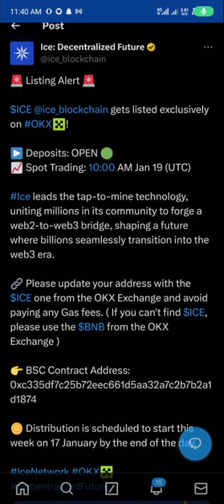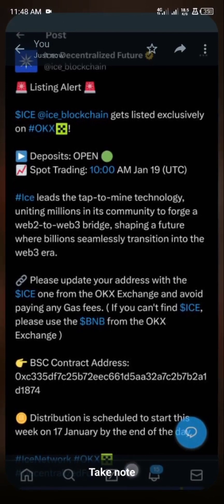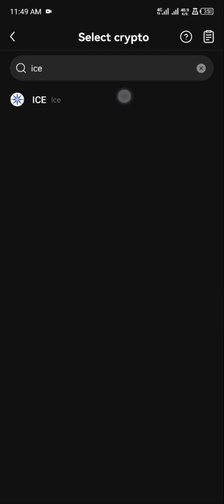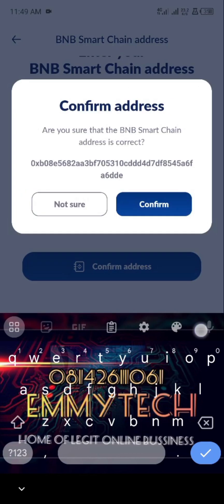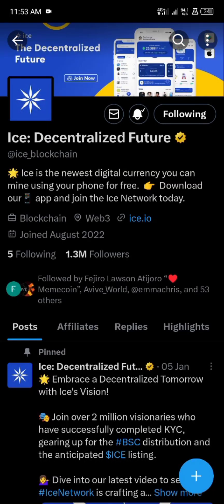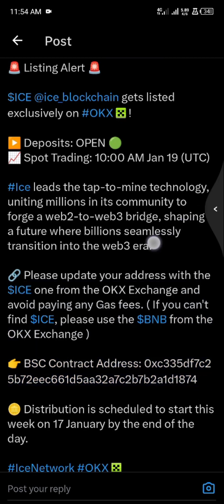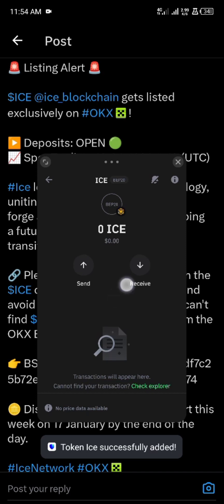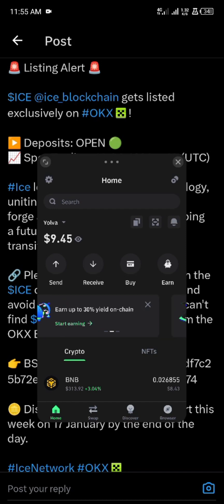How to Withdraw Your ICE Token To OKX, Binance and MetaMask Wallet